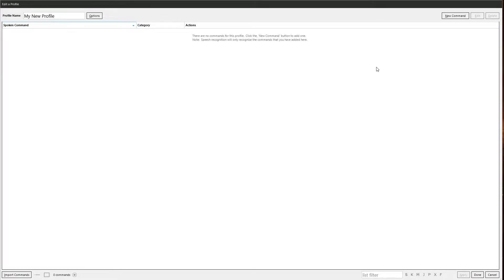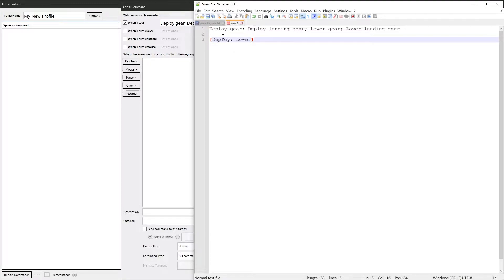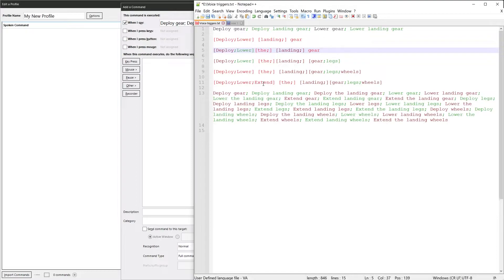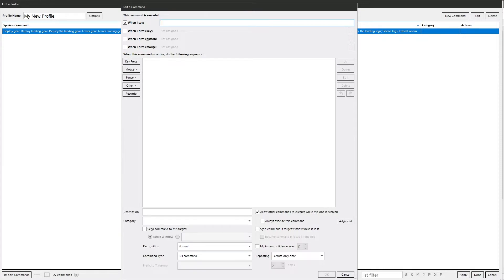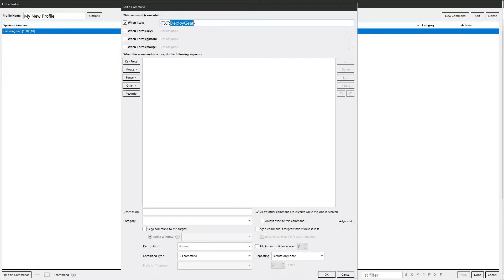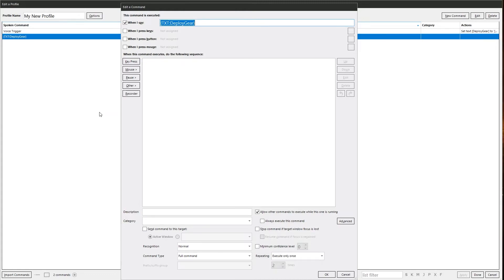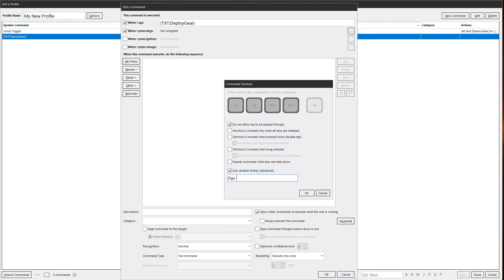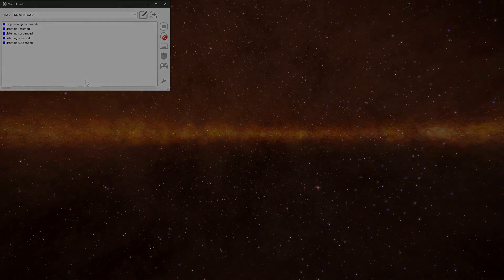Voice Attack Command Triggers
How to trigger a command in VoiceAttack.

0:00 Intro
0:15 A new command
1:24 Dynamic commands
4:45 Dynamic number ranges
6:00 Voice trigger using a text variable
7:20 Wildcards
8:10 When I press a key
9:36 When I press a button
10:05 When I mouse
2:34 Keypress
3:55 Mouse
5:10 Pause
5:52 Other
8:45 Recorder
9:12 Other window options
10:45 Outro